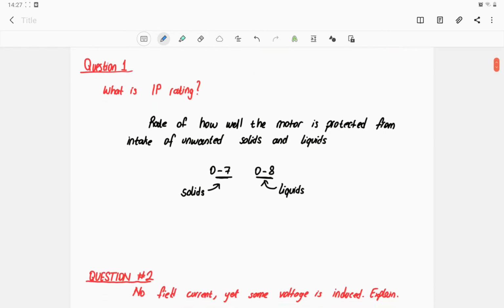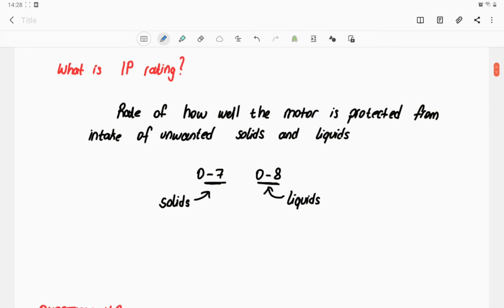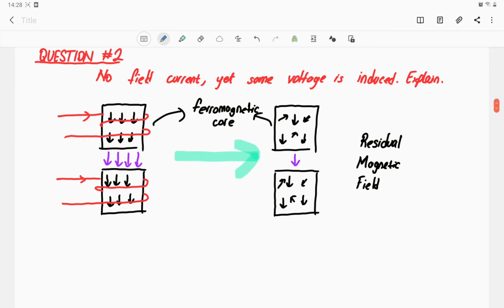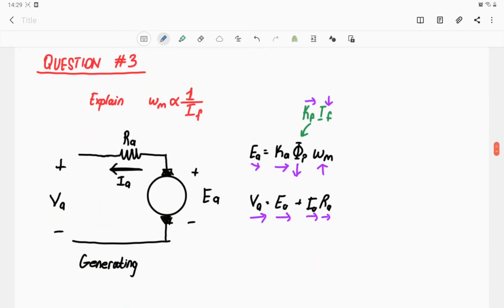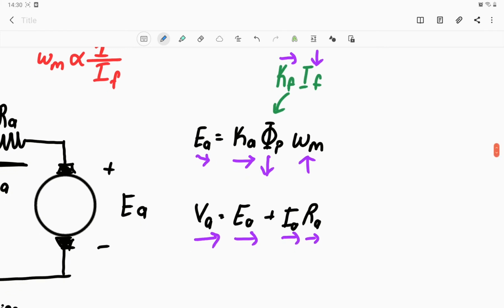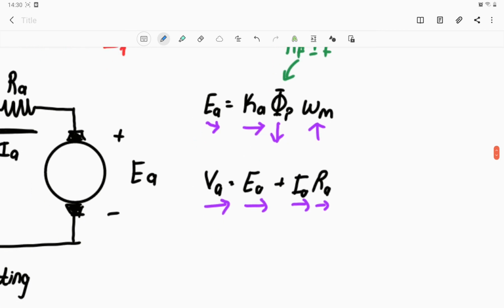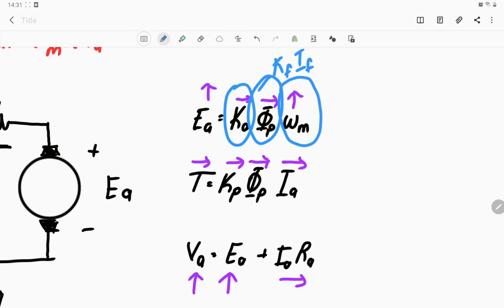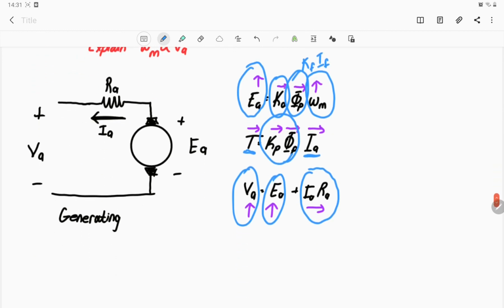Experiment #4&5 Performance Video